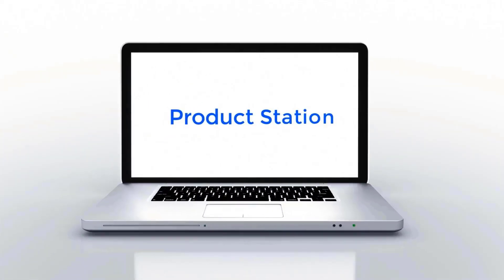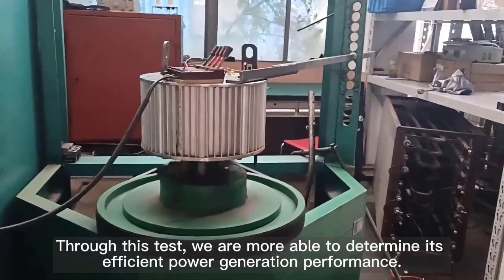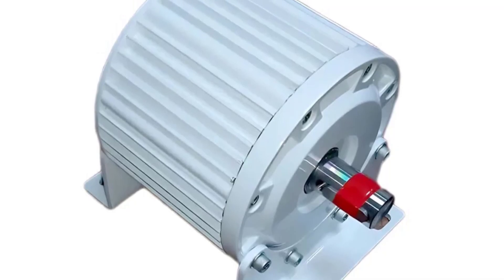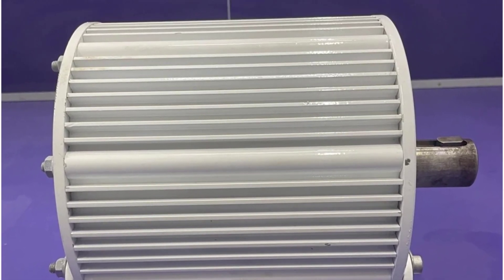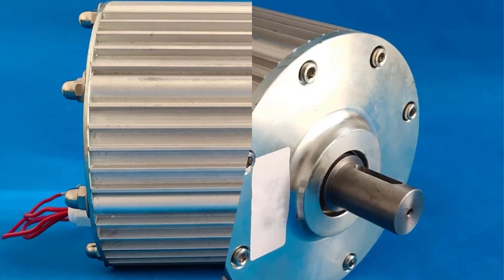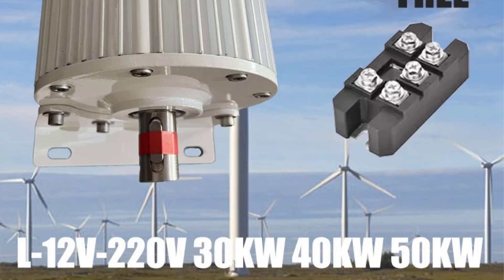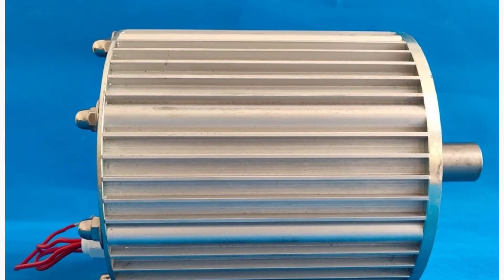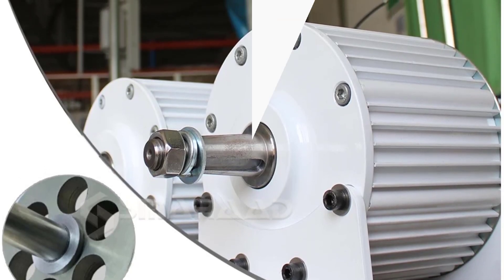Top 5 Best Permanent Magnet Generator of 2025 On AliExpress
Top 5 Best Permanent Magnet Generators of 2025 | Home & Renewable Energy | AliExpress Picks

Looking for high-efficiency permanent magnet generators for wind turbines, water turbines, or off-grid energy projects? Here’s a curated list of the Top 5 PMG Generators of 2025 available on AliExpress, perfect for home use, workshops, or small renewable energy setups.

🌟 Top 5 Permanent Magnet Generators

5️⃣ Permanent Magnet Generator – Reliable Home & Workshop Use

4️⃣ 300rpm 30KW Permanent Magnet Generator – Wind & Hydro Turbines

3️⃣ 300rpm Gearless PMG Generator – DIY Wind & Hydro Projects

2️⃣ Permanent Magnet Generator 30KW – High Efficiency Multi-Voltage Output

1️⃣ Permanent Magnet Generator – Low-Speed Three-Phase, Multi-Voltage

⚡ Why Choose These Generators?

High-efficiency permanent magnet alternators

Suitable for wind turbines, hydro turbines, and off-grid energy systems

Multi-voltage options and low-speed designs available

Durable, low-maintenance, and long-lasting

Perfect for home, small business, or DIY renewable energy projects